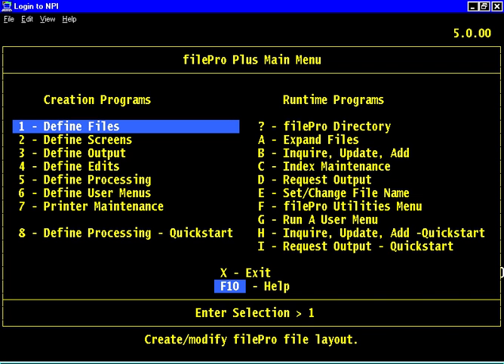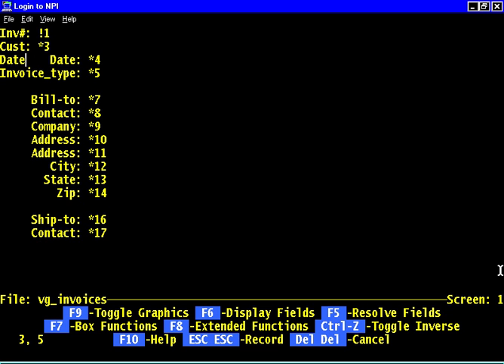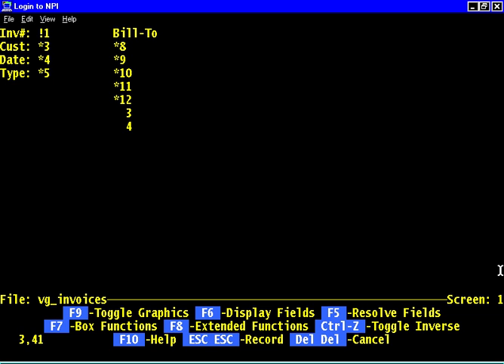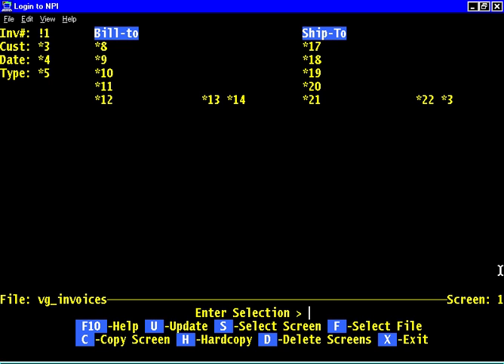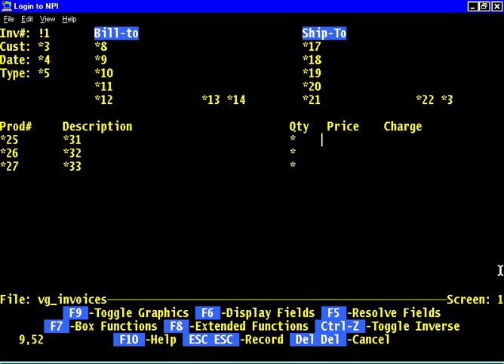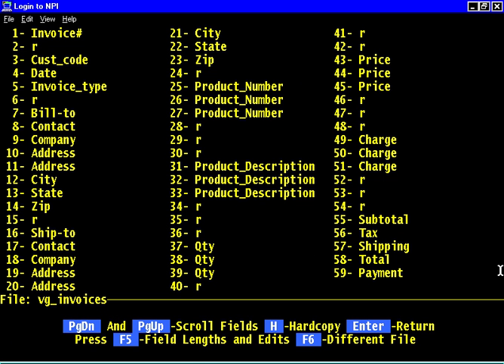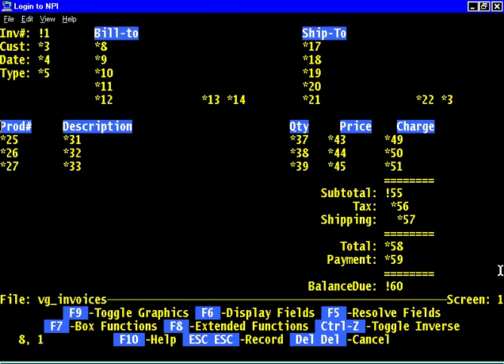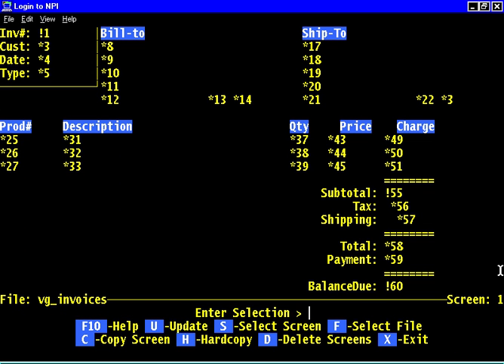FilePro - Chapter 9 – Files/Processing/Design Screen Design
Lesson 1 Files/Processing/Design tutorials for beginners programmer of filePro database from fptechnologies of Ohio.. Designing a screen for an invoice in filePro.